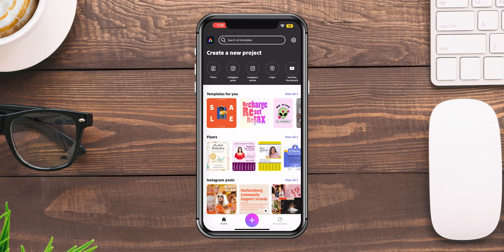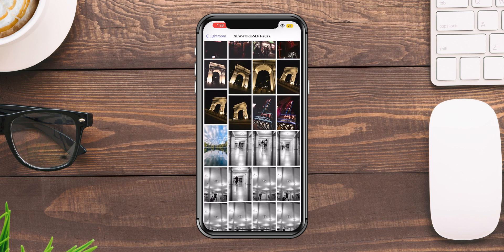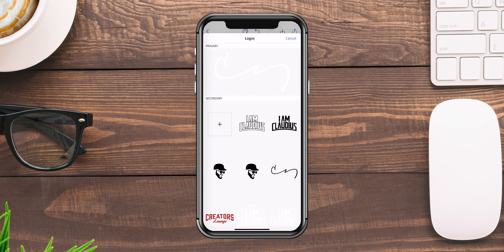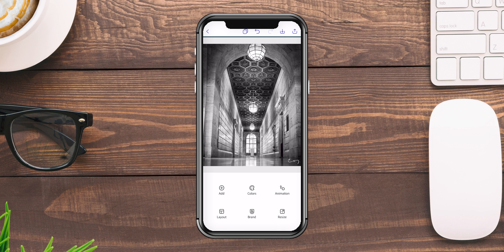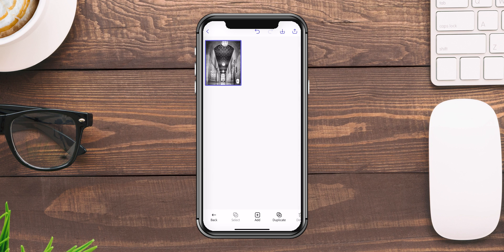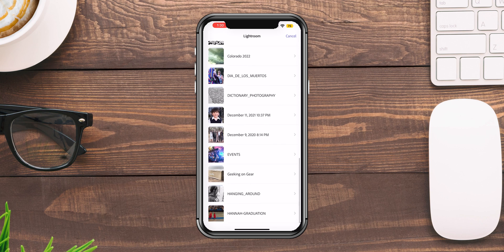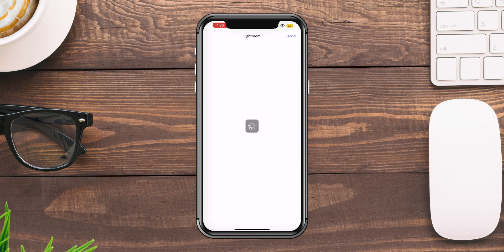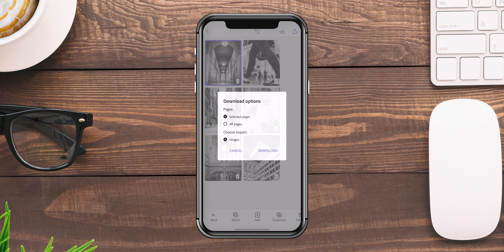Social Media Workflow Tips in Adobe Express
0:00​​ - Intro
0:28 - Create a New Project | Adobe Express
0:41 - Choose Photos from Menu | Adobe Express
1:06 - Choose Social Media Size Graphic | Adobe Express
1:23 - Add Logo to Design  | Adobe Express
2:21 - Duplicate the Project Page | Adobe Express
2:46 - Replace Photo | Adobe Express
3:26 - Download My Designs | Adobe Express
3:57 - Outro

GEAR USE TO MAKE THIS VIDEO